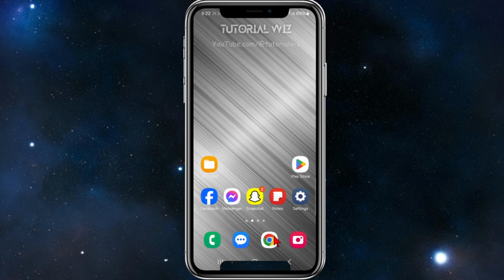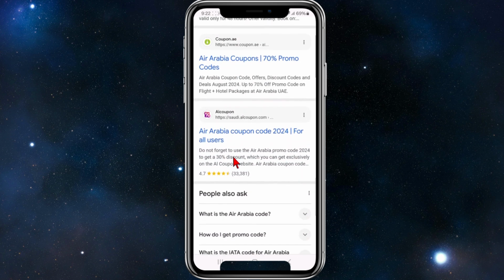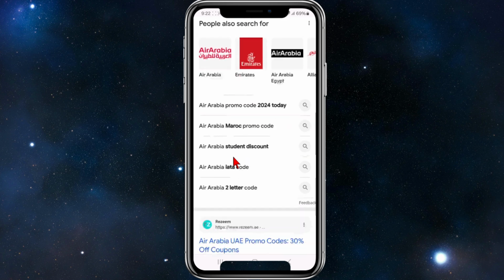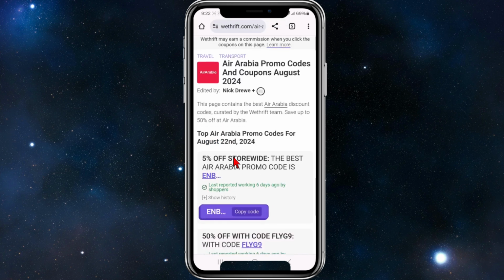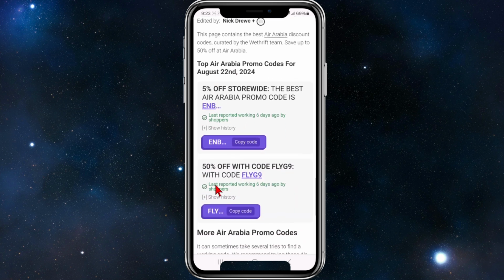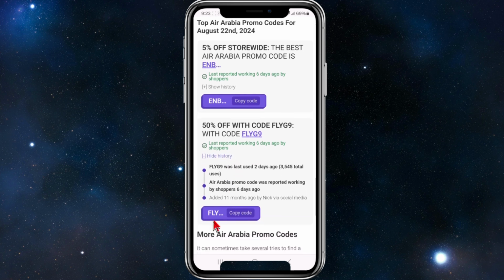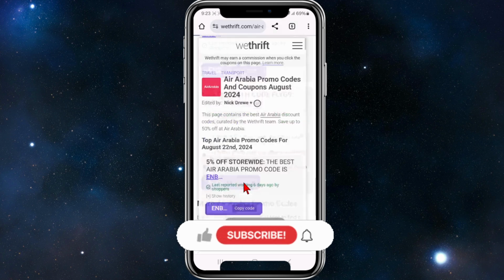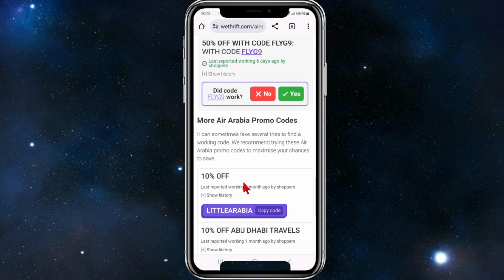How To Get Promo Code For Air Arabia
In this video, I'll guide you through the process of finding and using a promo code for Air Arabia, allowing you to save on your next flight. Follow these steps to secure the best deals and discounts for your travel.